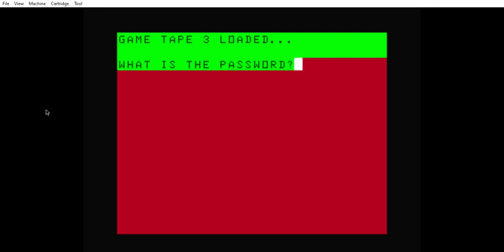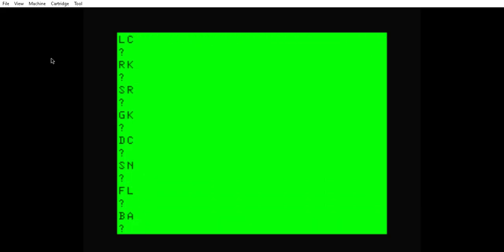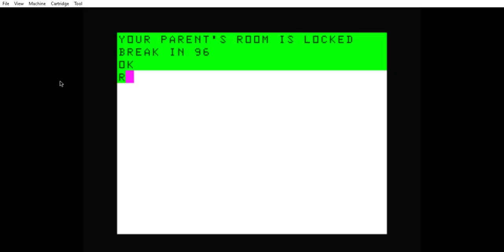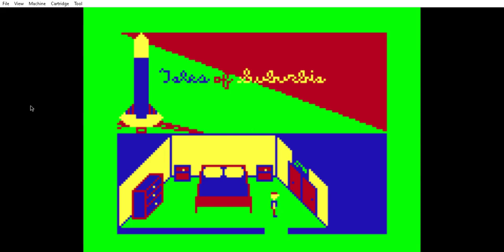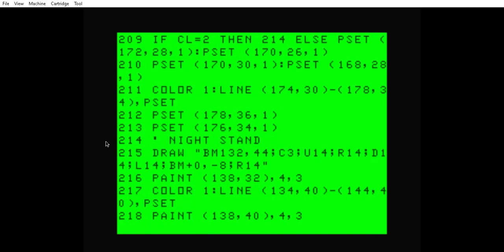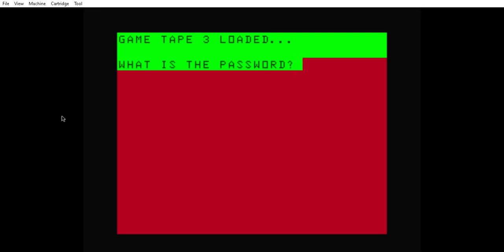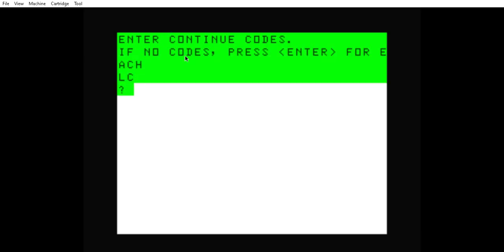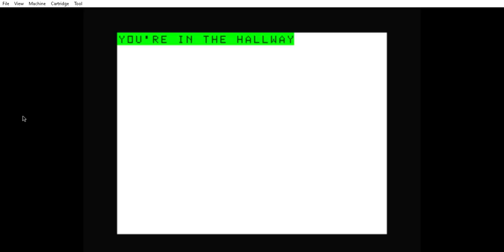Tales of Suburbia Music option and changing tapes